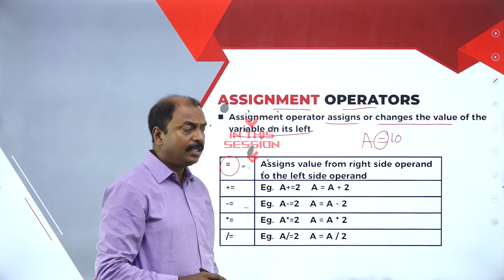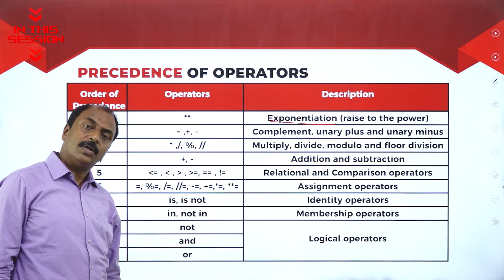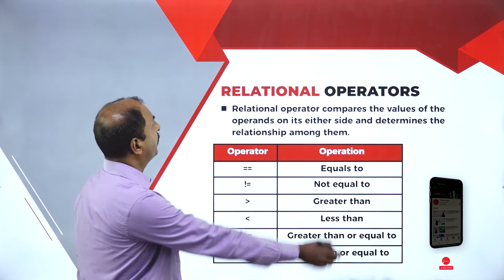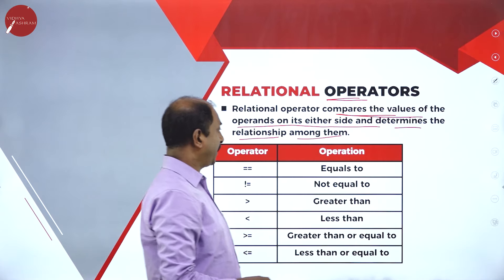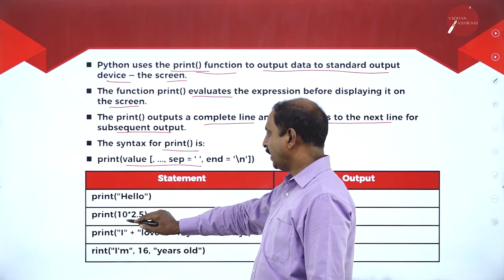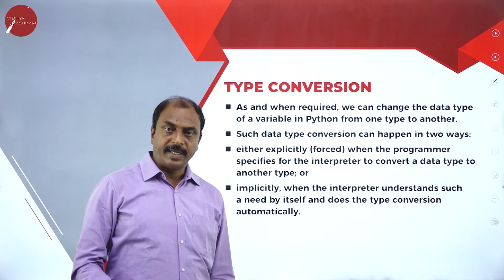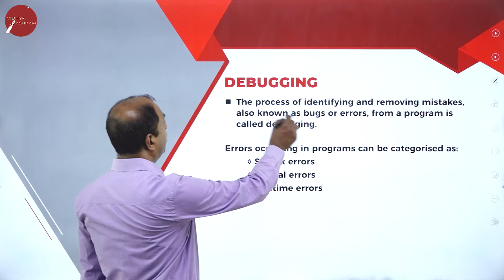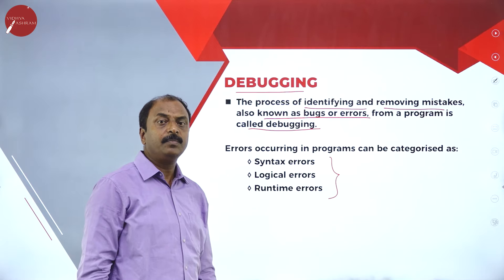DAY 19 | COMPUTER SCIENCE | I PUC | GETTING STARTED WITH PYTHON | L3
Class : I PUC
Stream : SCIENCE AND COMMERCE
Subject : COMPUTER SCIENCE
Chapter Name : GETTING STARTED WITH PYTHON
Lecture : 3